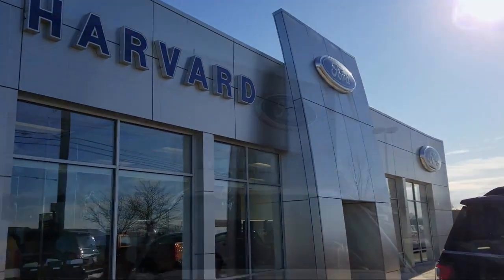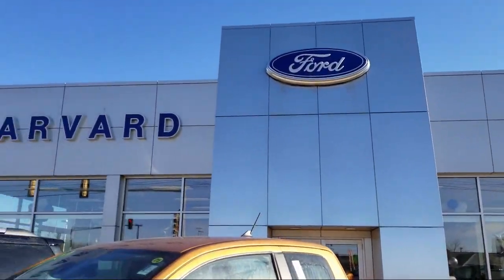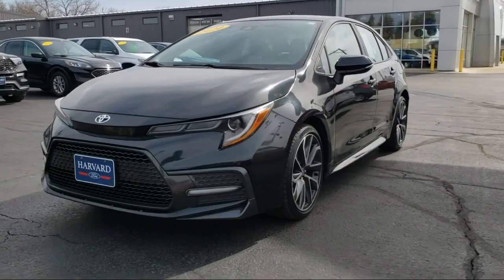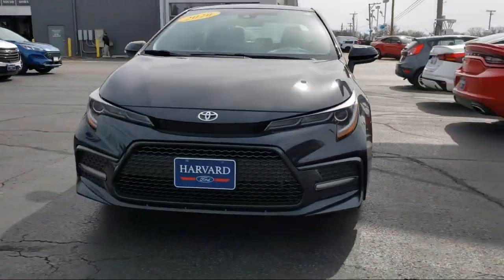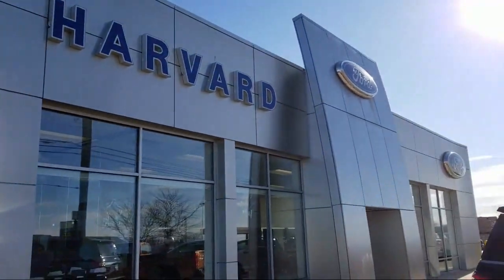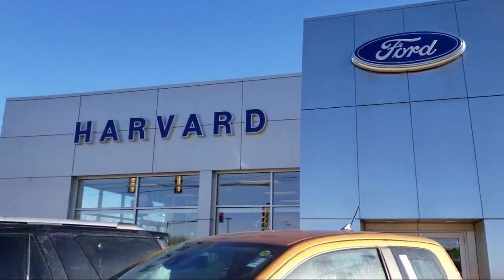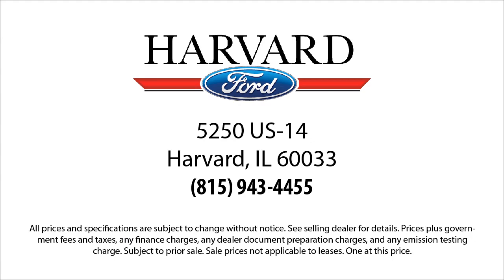2020 Toyota Corolla SE Harvard Woodstock Belvedere Beloit Rockford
2020 Toyota Corolla SE Stock Number: 24058A Vin:5YFP4RCE2LP011980.

Harvard Ford
5250 S. US Highway 14